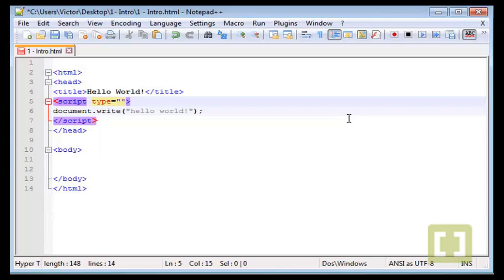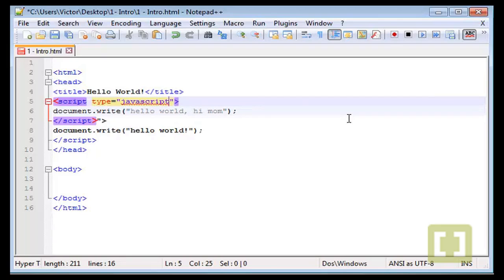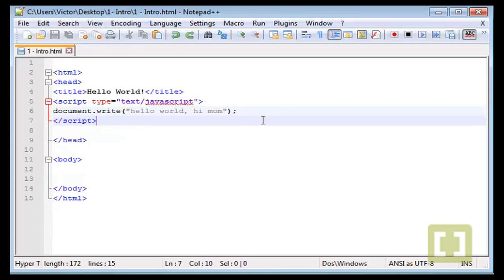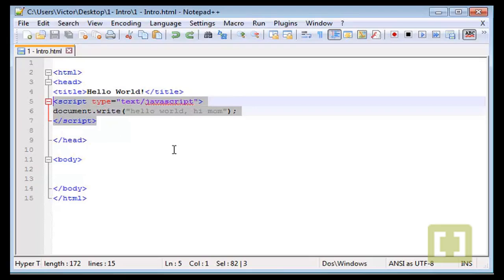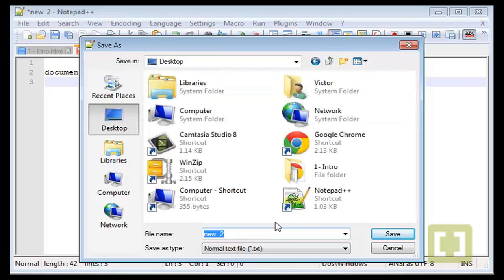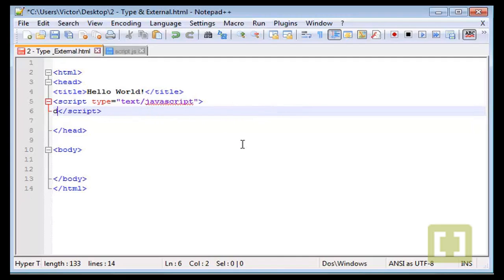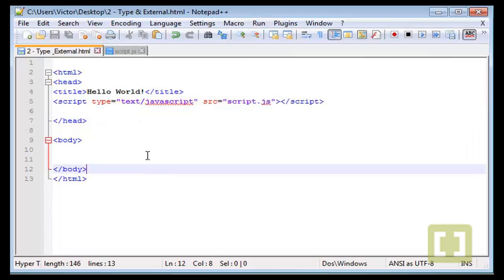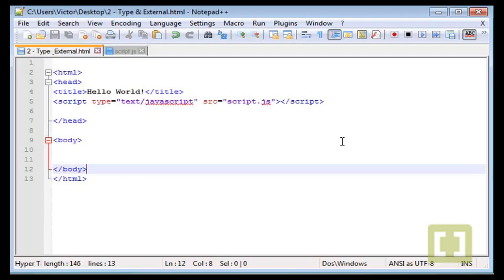Front End Development Javascript (Basics): 102 External Scripts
How to become a web developer from scratch:

 In this lecture we will learn how to connect external javascript file.